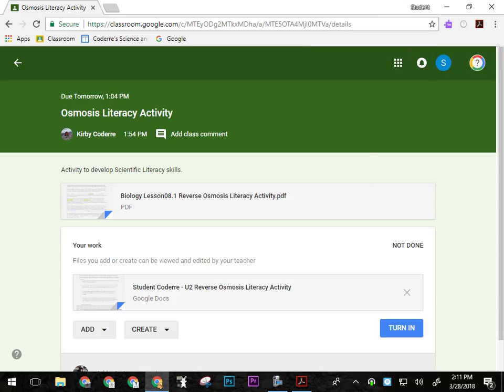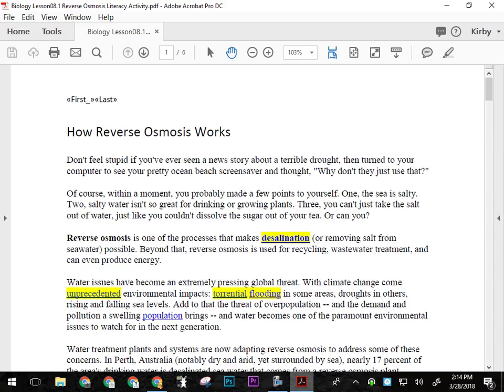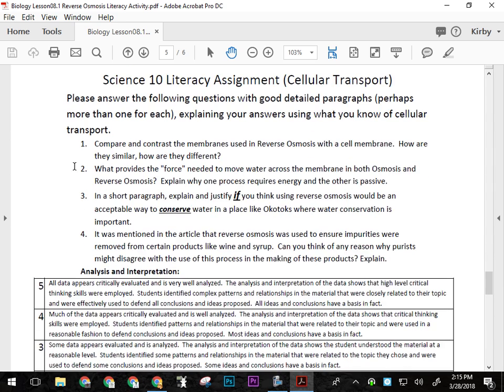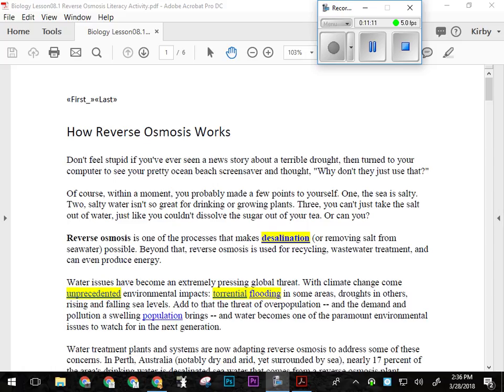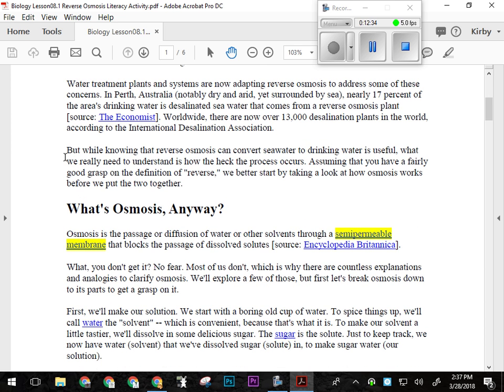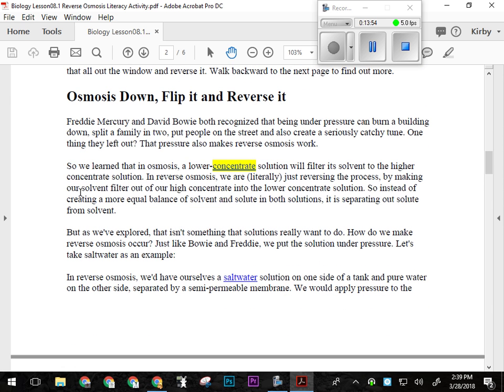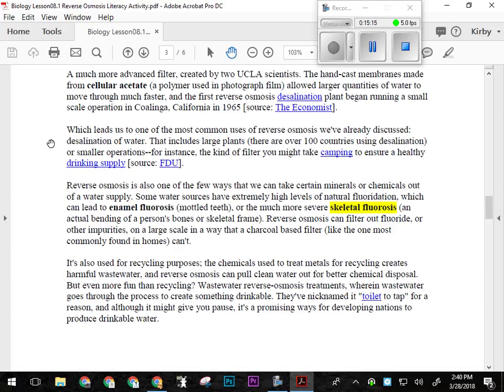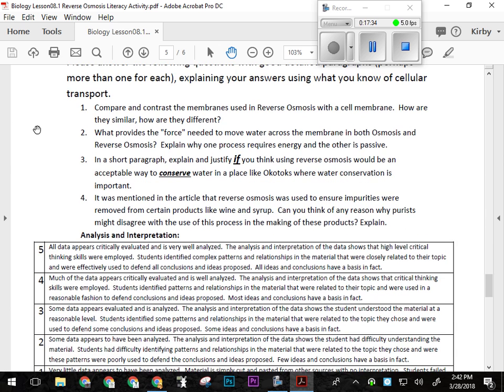Science 10: Reverse Osmosis Literacy Activity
Instructions for completing the in class activity.